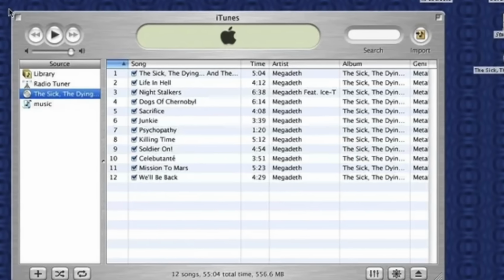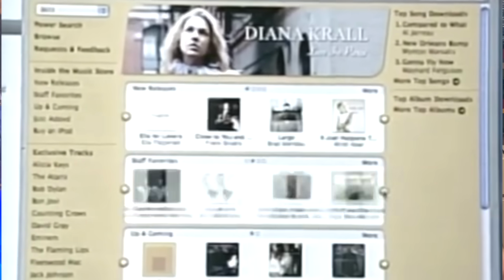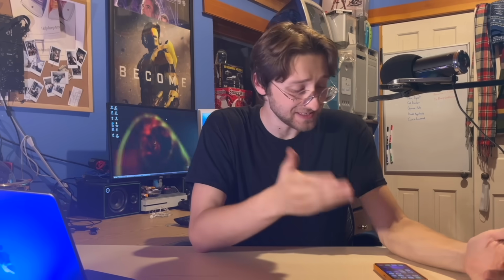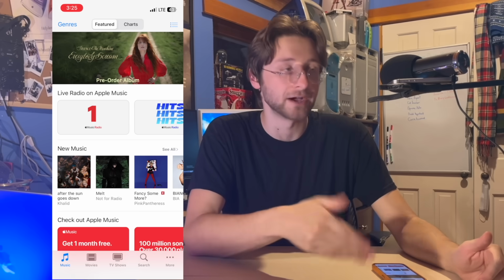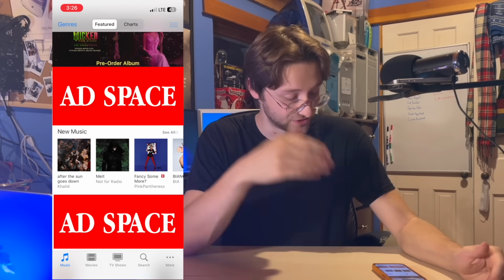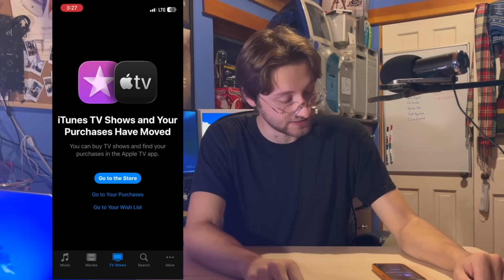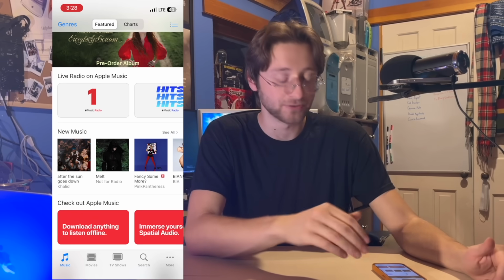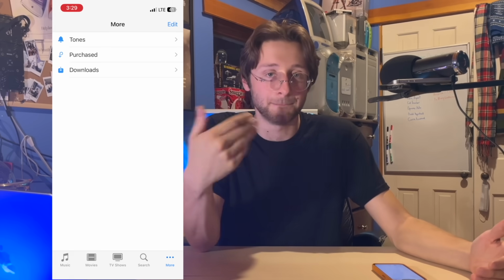Apple's Most Neglected App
With all the recent redesigns and paintwork that iOS has gotten with Liquid Glass. One app stands out as being out of place. The iTunes Music Store feels like a relic, and it's mostly Apple's Fault